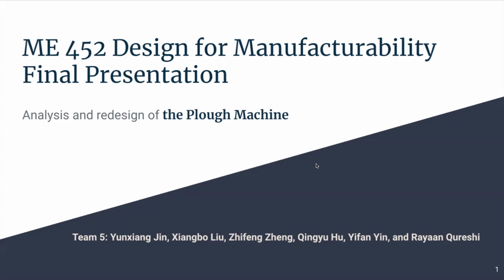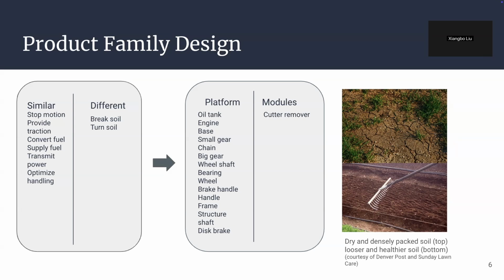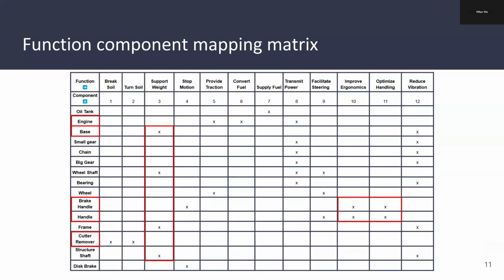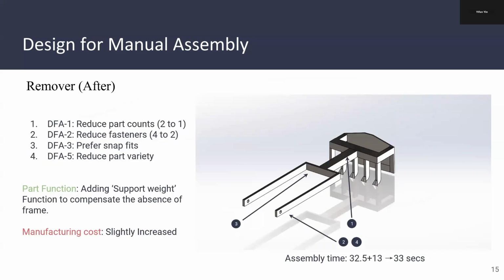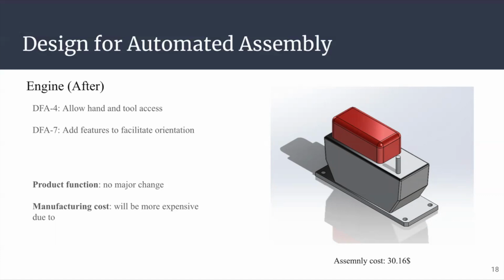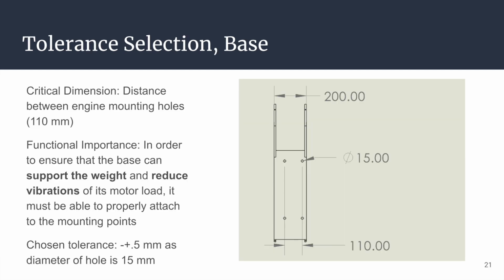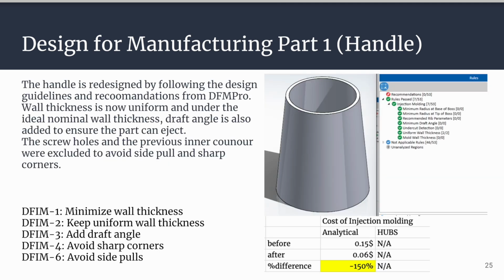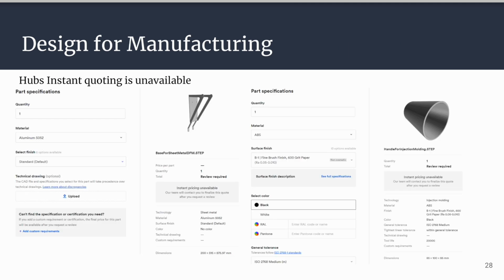UM DfM Fall2024 Final Team 5